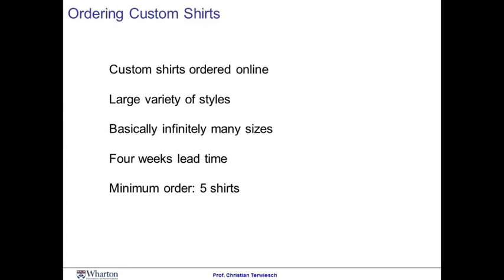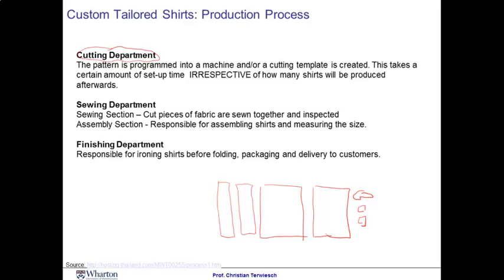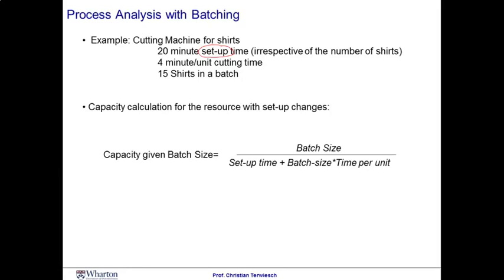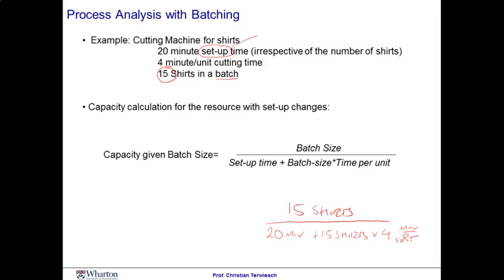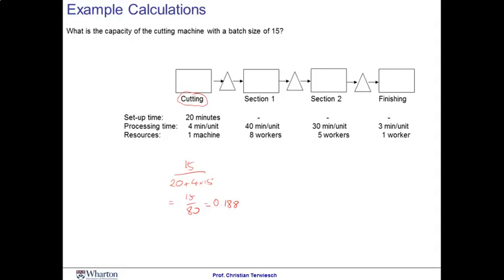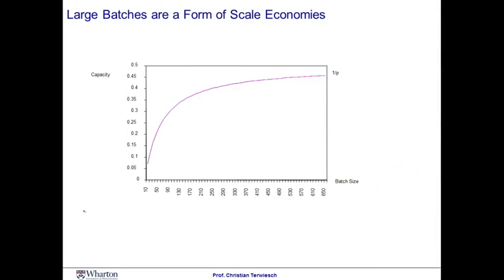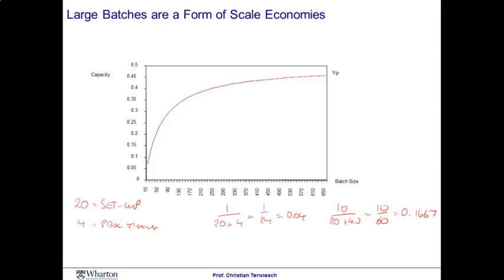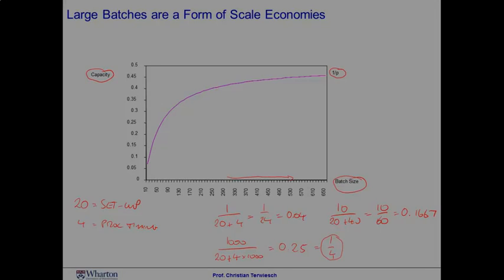5 2 Module 3 Session 2 Video